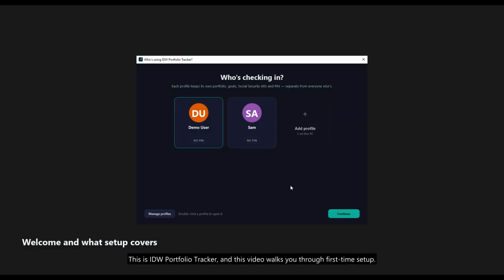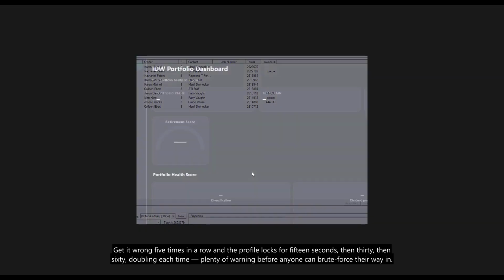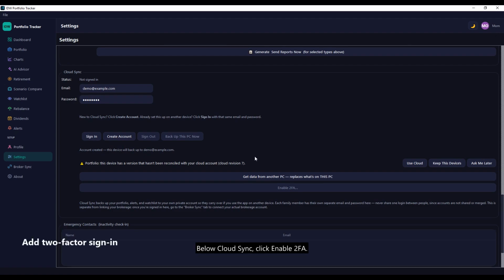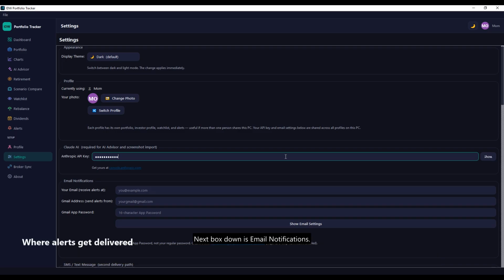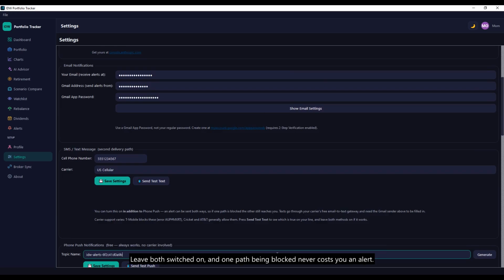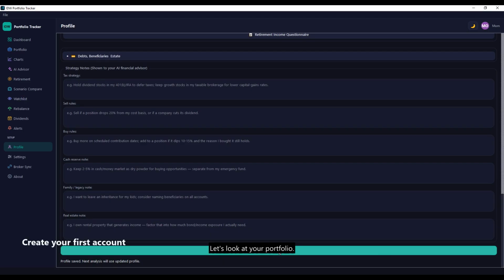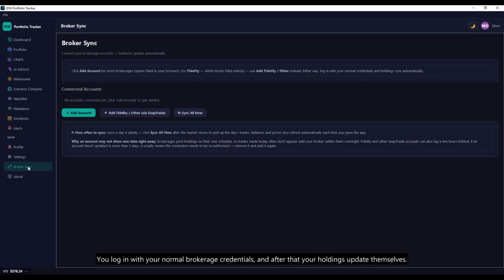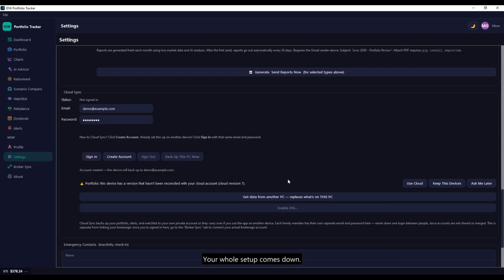8/21 IDW Portfolio Tracker v1 1 24 setup Updated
00:02  Welcome and what setup covers
00:22  Create your profile
00:49  Lock it with a PIN
01:05  Signing back in
01:30  Turn on Cloud Sync
01:59  Which way your data moves
02:43  Add two-factor sign-in
03:09  Add a backup authenticator
03:30  Paste your Claude AI key
04:05  Where alerts get delivered
04:25  The Gmail App Password
04:50  Two ways to reach your phone
05:33  Monthly reports, emergency contacts, and one sending device
06:04  Tell the app about you
06:45  Create your first account
07:12  Add holdings by hand
07:34  Two ways to skip the typing
08:42  Set a price alert, and set up a second computer